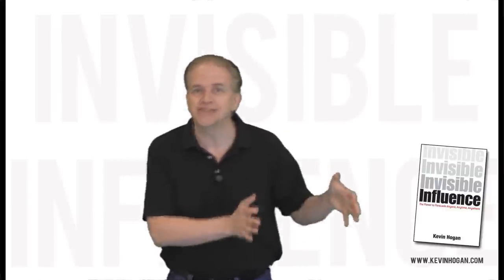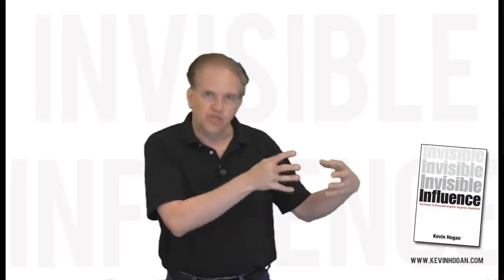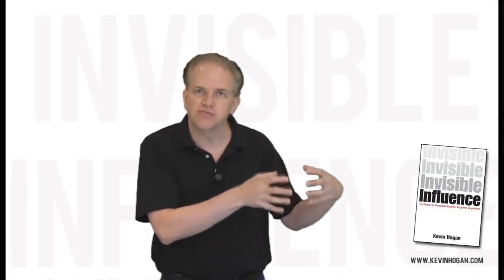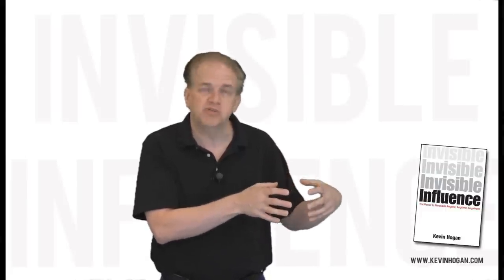Persuasion Technique: Give them this. They will never leave. Kevin Hogan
Influencing others requires more than a cool box of techniques. It requires the ability to let other people identify with you because of the meaning you help them experience. That meaning can come from you, others or both. People must know that what they are going to decide matters. Making this happen elegantly is your job and you learn that now. Hire Kevin Hogan for your next meeting Man's Search for Meaning by Victor Frankl shed light on just how important meaning is in life. Causing others can be part of your life strategy and when it is, it naturally becomes an influence strategy. Will Smith learned to say "Good Job" in Hancock. Today, you'll see just how important meaning is in whether someone will do something for you.   Special Thanks to Victor Antonio for the backdrop for this video!